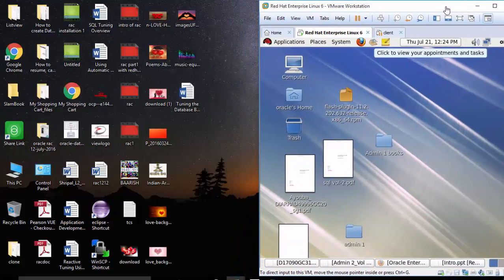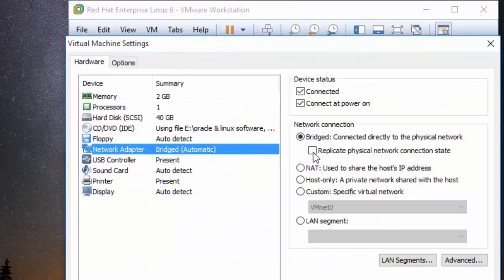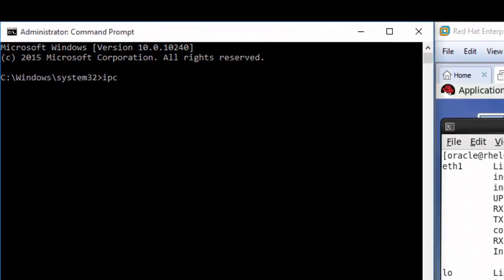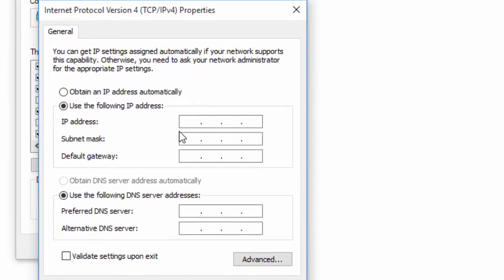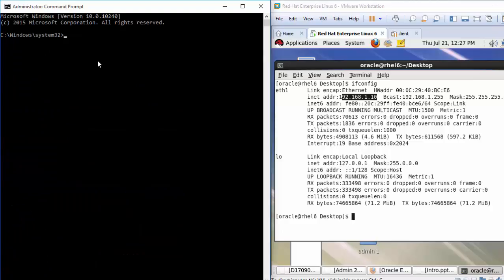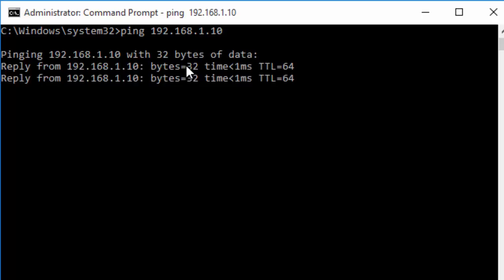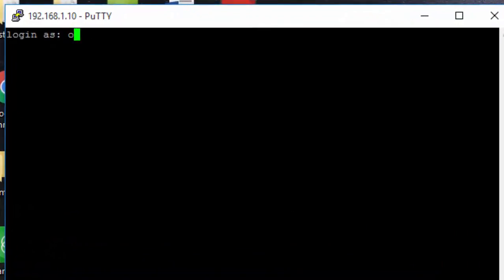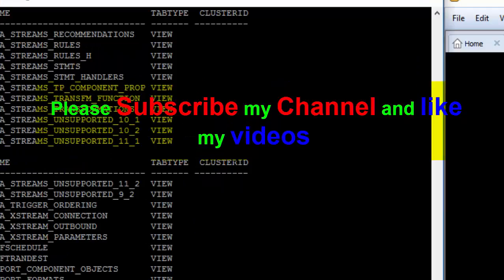How to use putty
In this tutorial i'm going to show you how to use putty and how to take a Linux session on putty steps by steps.